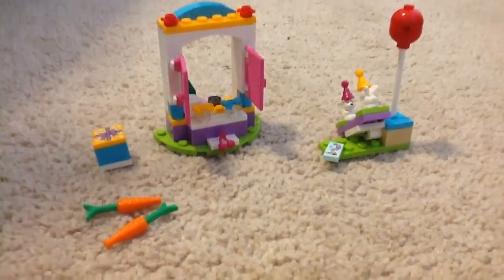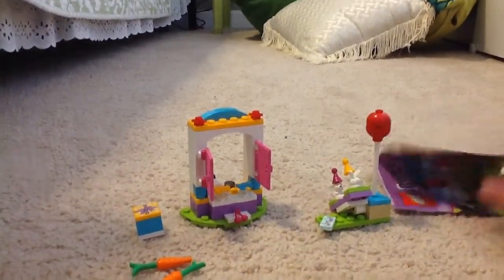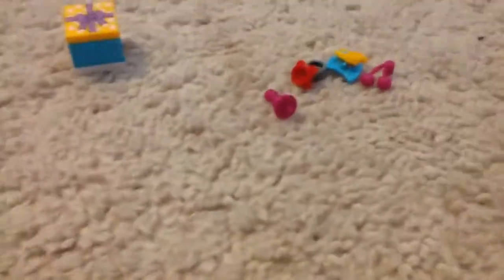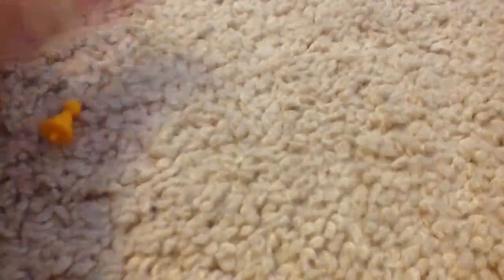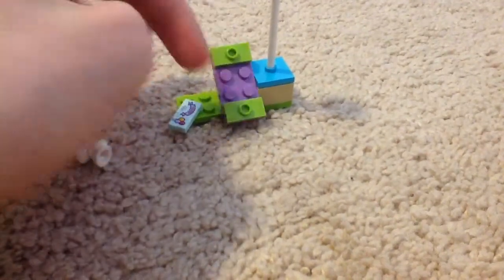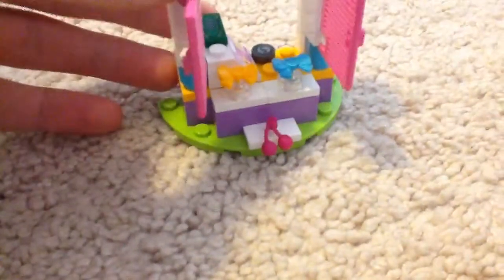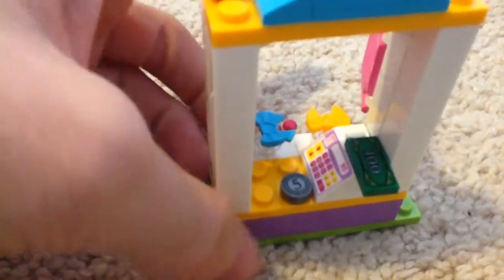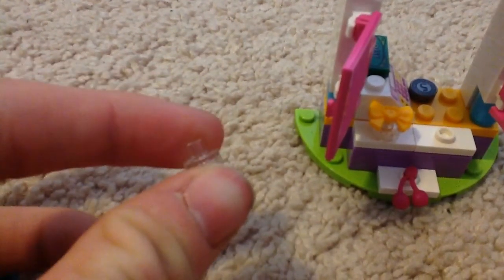Lego Friends Party Gift Shop set review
Ages: 5-12
Set Number: 41113
Party Gift Shop
Piece Count: 52
~$0.10 per piece